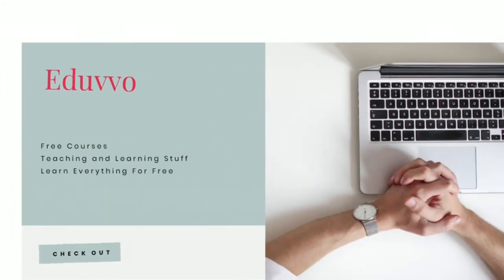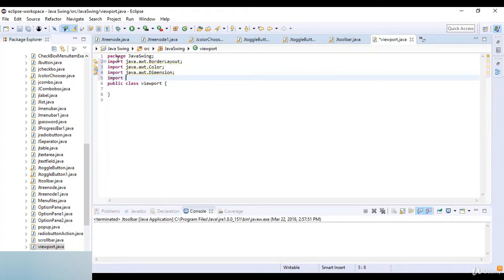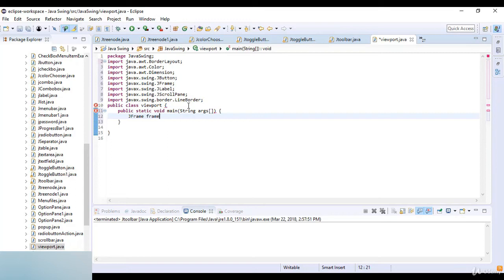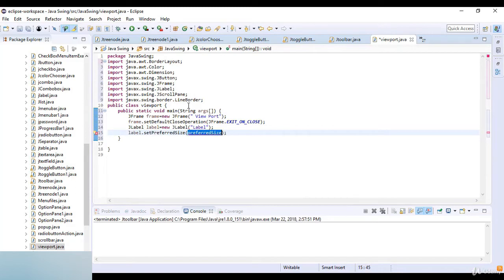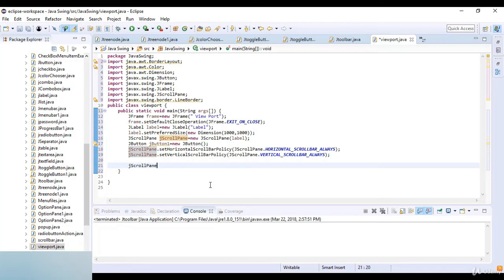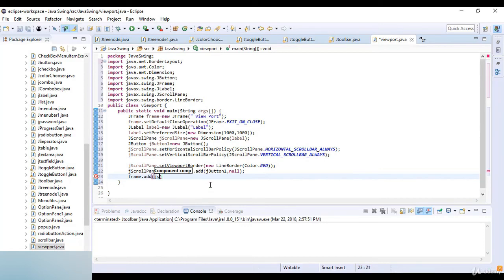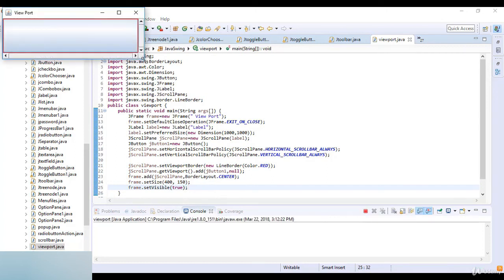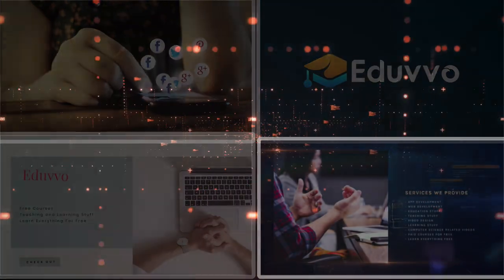Java JViewPort in java using Swing